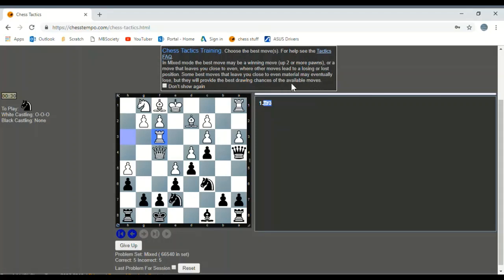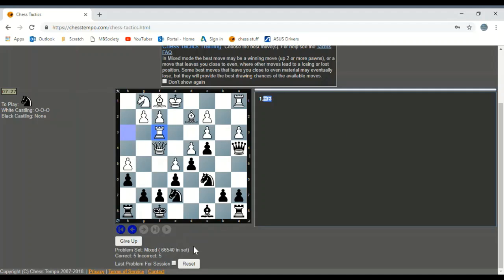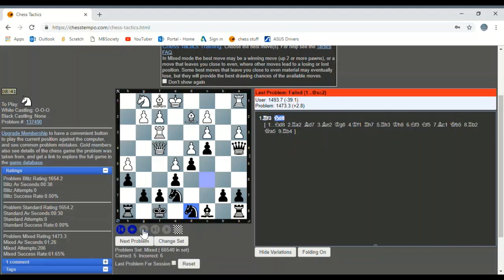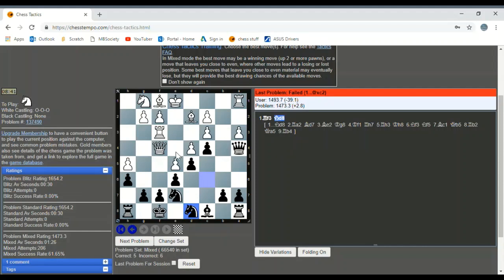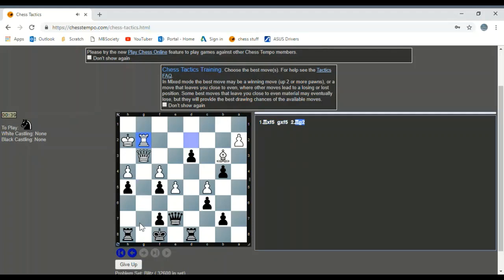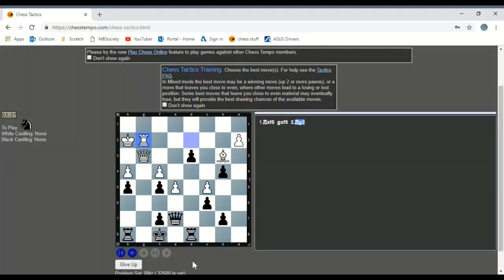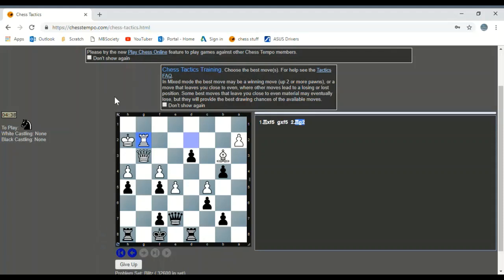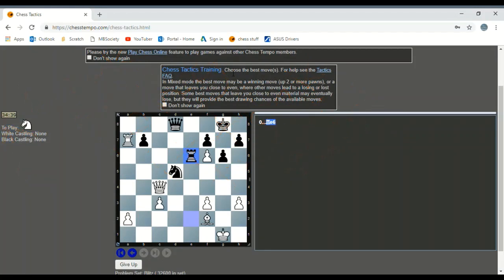Chess Tactics 1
How many times can I fail?!